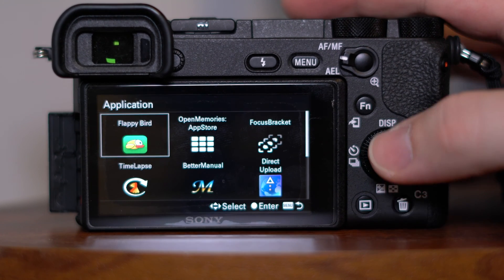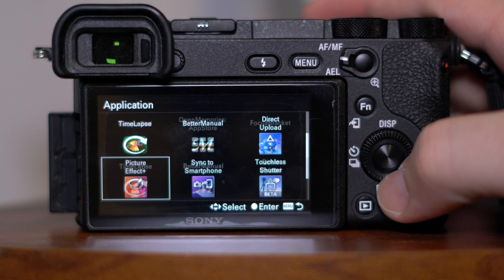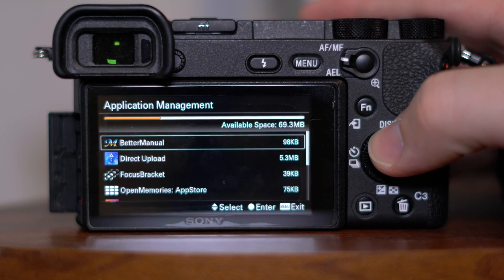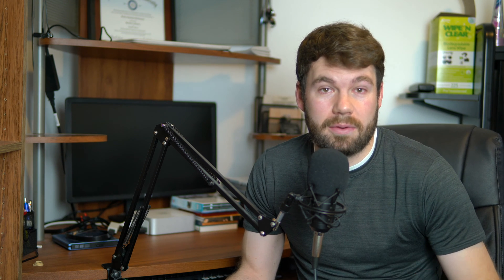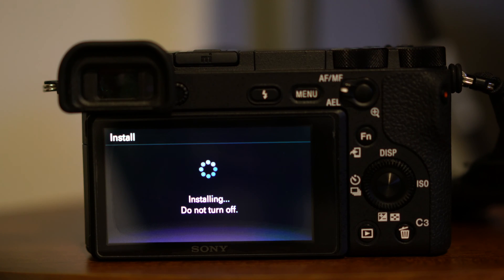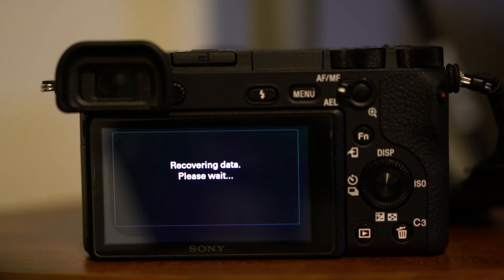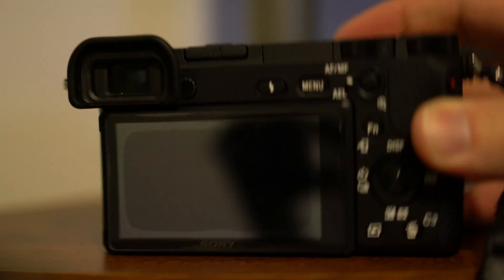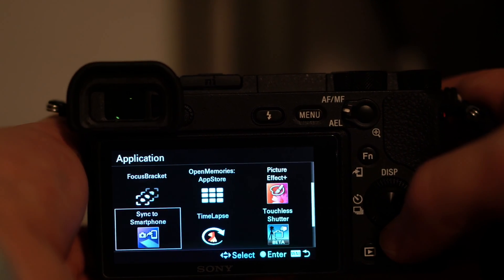Android apps on your Sony camera - Part 2: Troubleshooting and Uninstalling apps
I walk you through the process on uninstalling Android apps from your Sony camera and troubleshooting any issues you may run into when trying to use them.

**For installation instructions, check out Part 1**